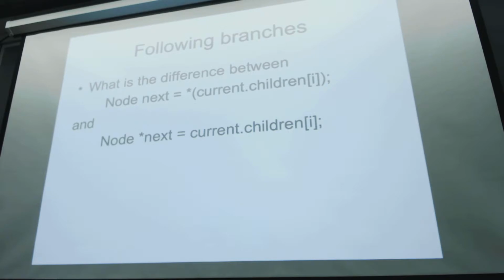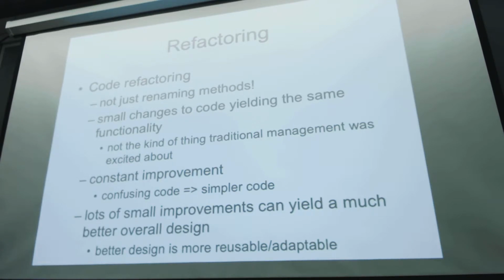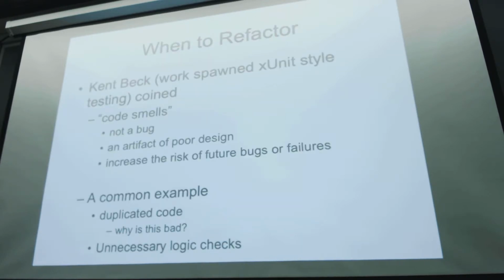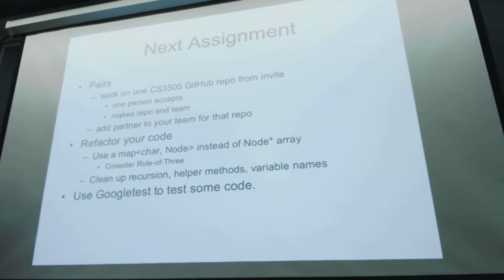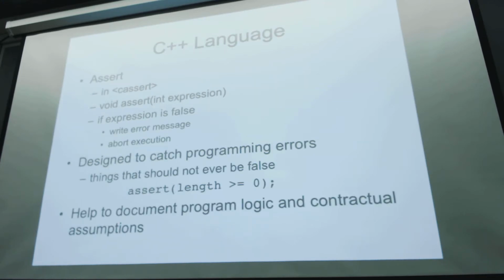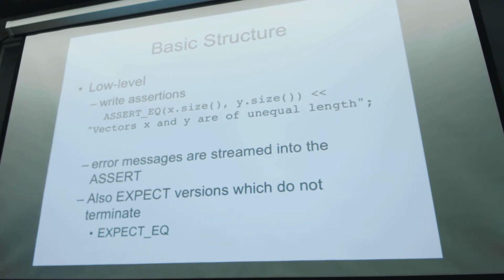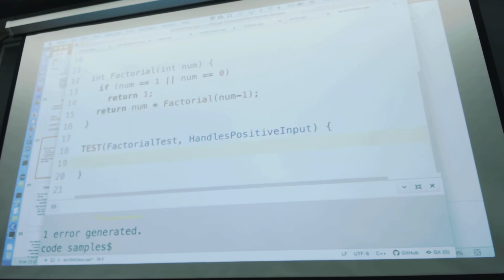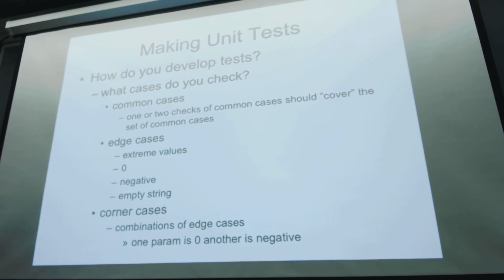CS-3505 Lecture 10: Refactoring and Testing